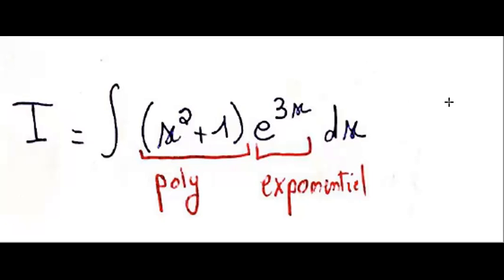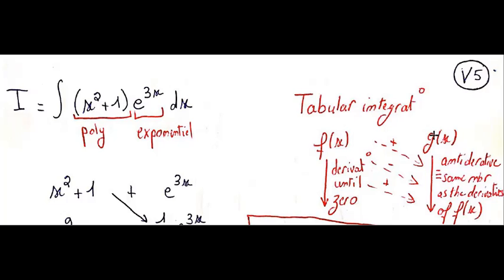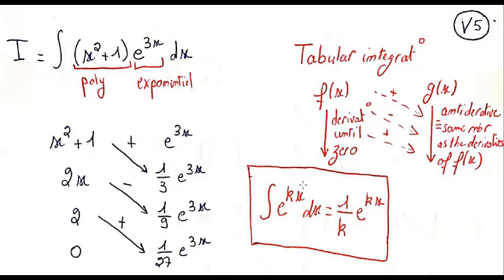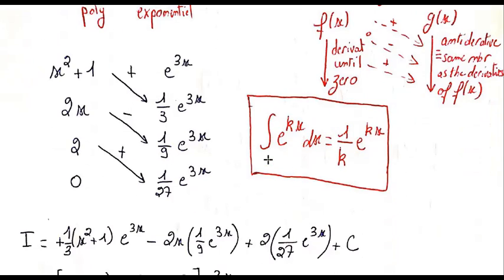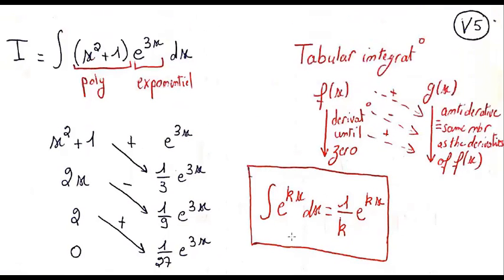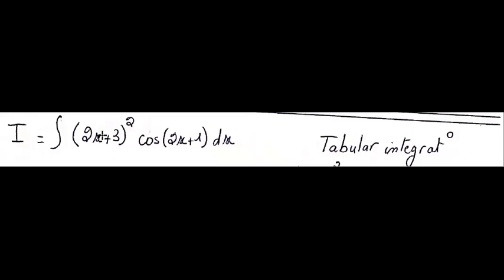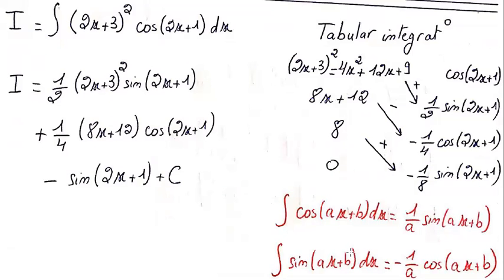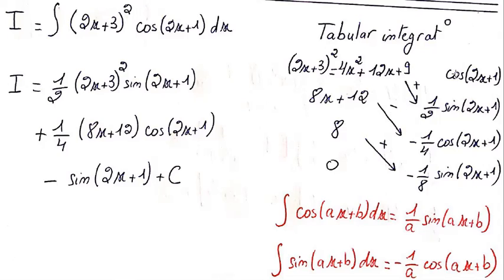tabular integration (integral of polynomial*(exponential or sin or cos))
Learn how and when you can use tabular integration